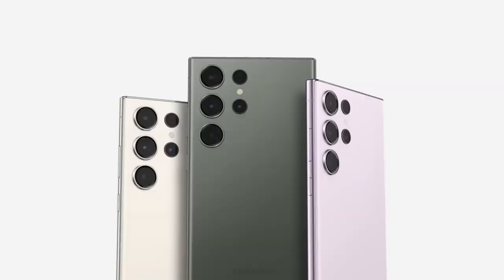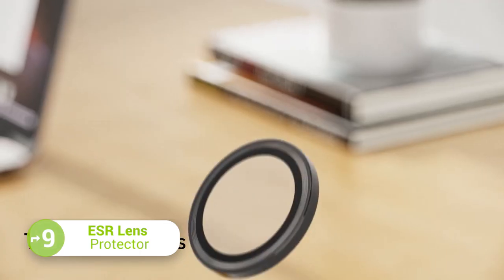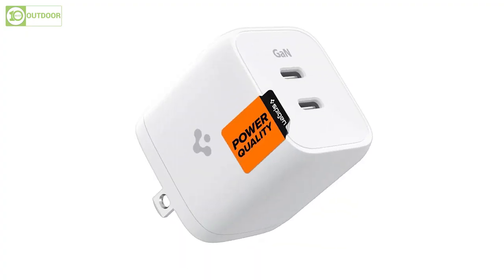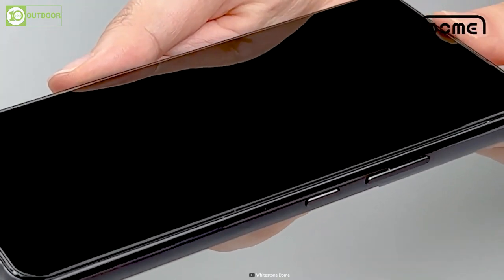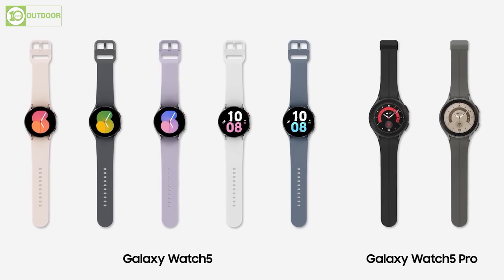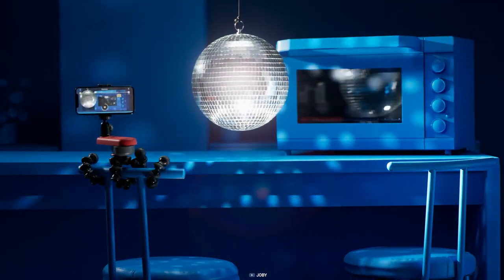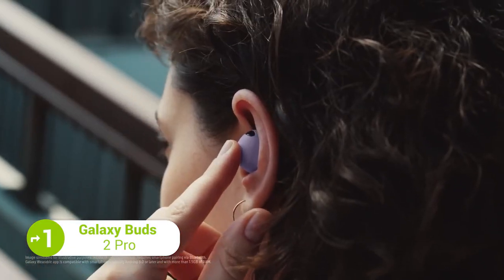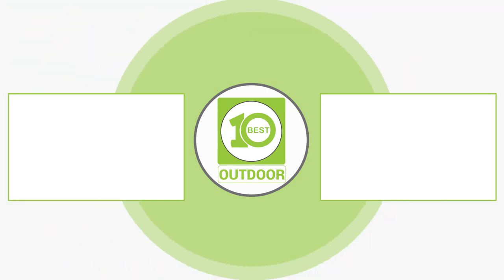Top 10 Must Have Accessories for Samsung Galaxy S23 Ultra।। Best S23 Ultra Accessories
As the new Samsung Galaxy S23 Ultra is unveiled, tech enthusiasts are eager to get their hands on the latest and greatest smartphone. While the phone itself is packed with features, adding the right accessories can enhance the overall user experience. From protection to style and functionality, in this video, we are going to introduce you to 10 Must-Have Accessories for Samsung Galaxy S23 Ultra.  2023

10. Caseology Nano Pop

9. ESR Lens Protector

8. Spigen ArcStation Pro 452

7. Samsung Battery Pack

6. Whitestone Dome EZ

5. Galaxy Watch 5 Pro

4. Spigen ArcField

3. JOBY Spin & Swing

2. ESR Ultra shock armor kickstand case

1. Galaxy buds 2 Pro